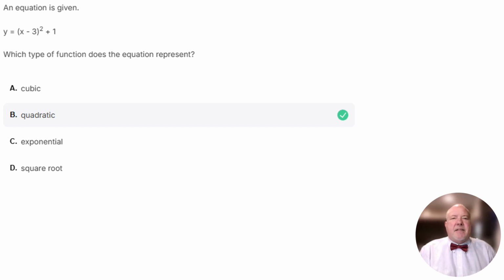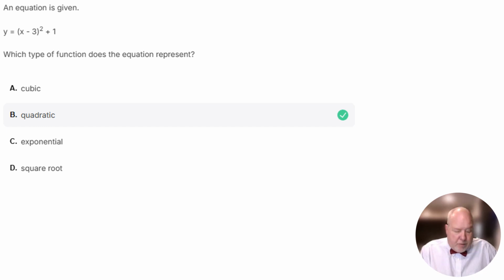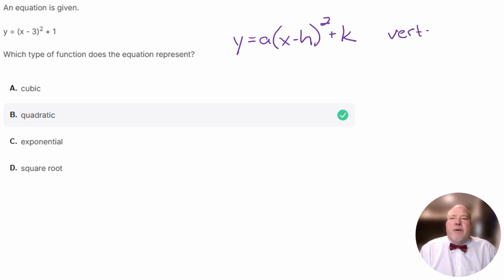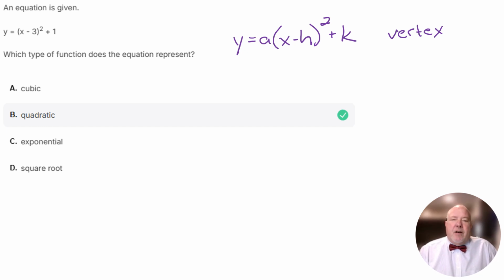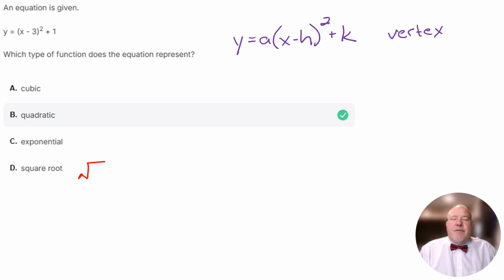How to Identify a Quadratic Equation Written in Vertex Form (RT1Q23Y)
Learn how to identify a quadratic equation written in vertex form using an example problem.